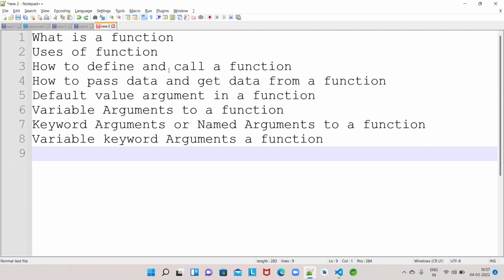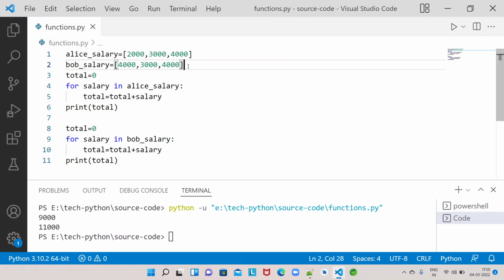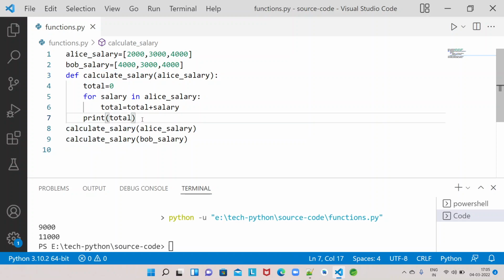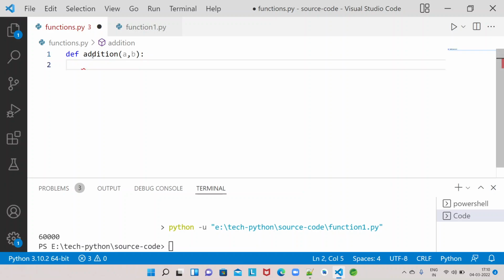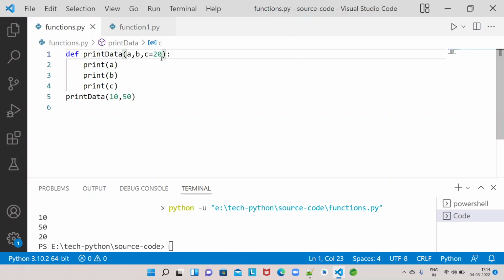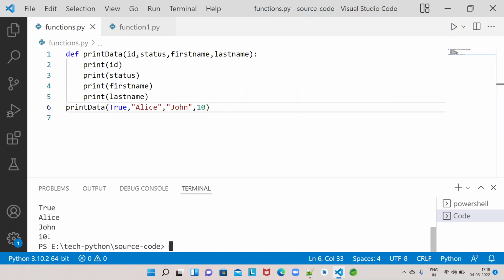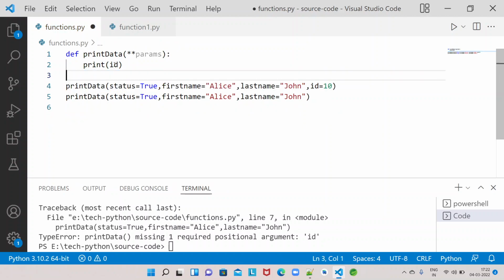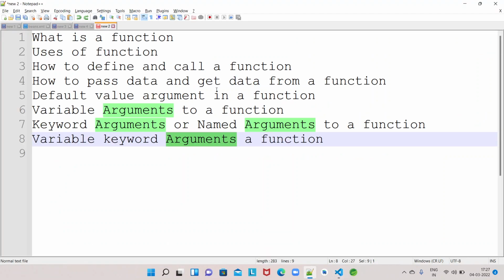10 Functions in Python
This video explains in detail with live examples about the topics such as - functions in python, advantages of using function, how to pass data and get return data from a function, default value arguments, Positional arguments, Named arguments or Keyword arguments, Variable positional arguments and variable Named Arguments.